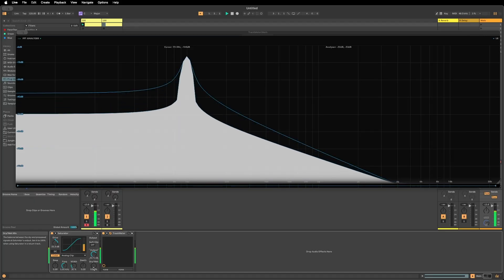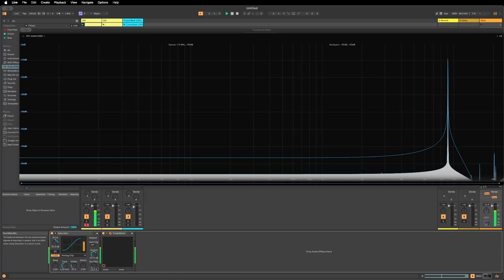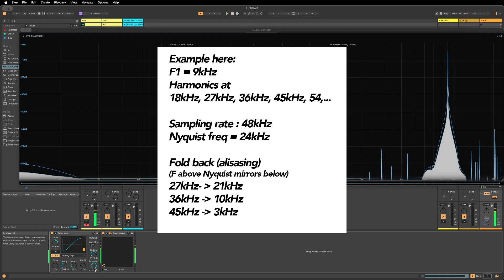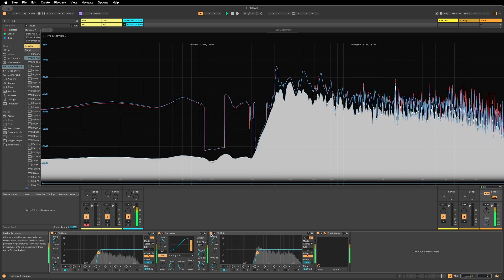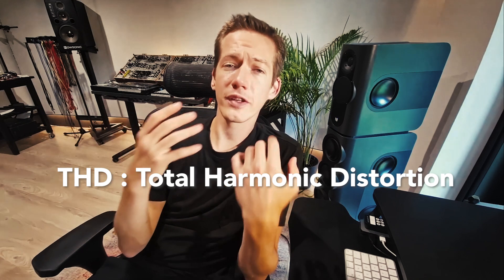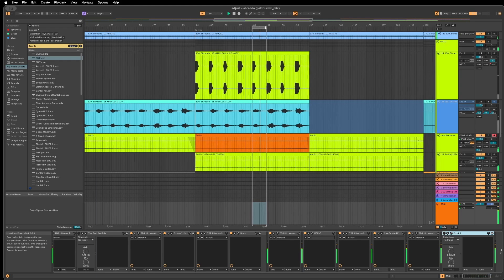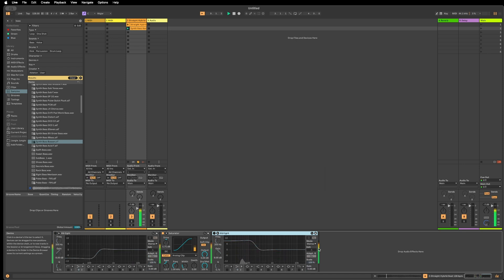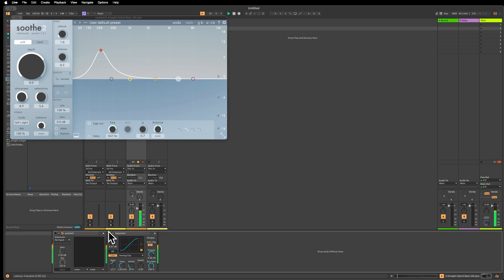97% ignore this about eq & distortion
Everything you need to know about eq and distortion interactions to fine-tune your sound

00:00 Intro
01:10 Intermodulation distortion
02:42 Aliasing
03:38 Low end filtering
04:49 TDR (Tokyo Dawn Records) Ultrasonic
05:46 Eq before? After or Before & After distortion
06:43 Resonant frequencies
07:53 Conclusion

"Every move shaped with intent"